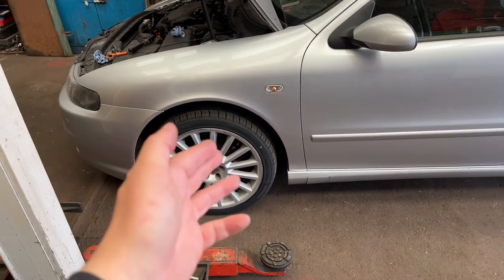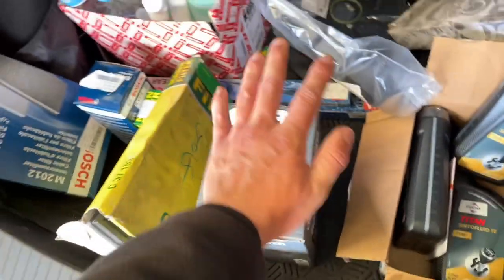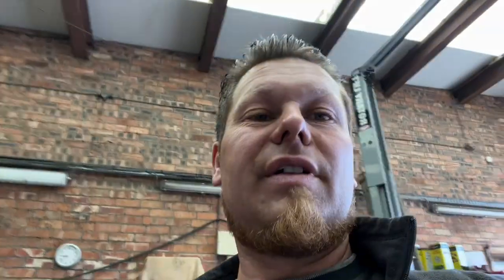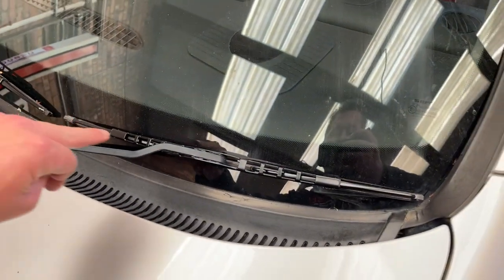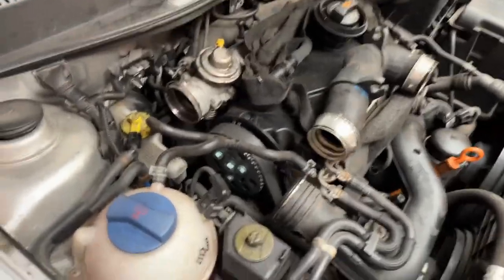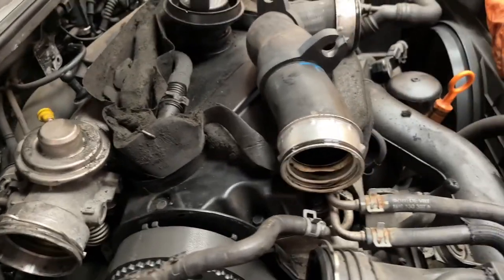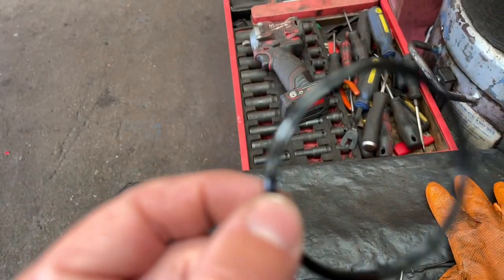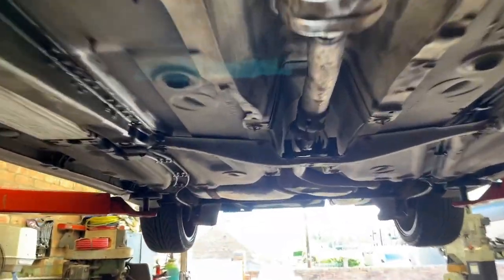PT1 Seat Leon Cupra 1.9 TDI PD 150 ARL 49k